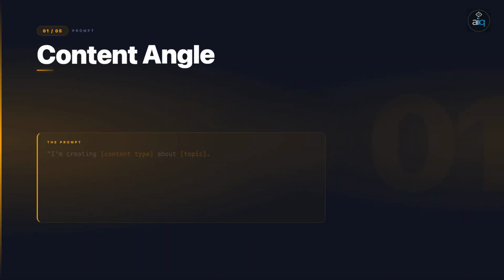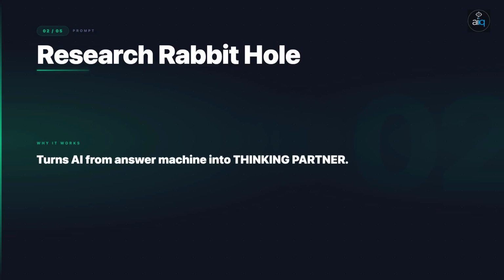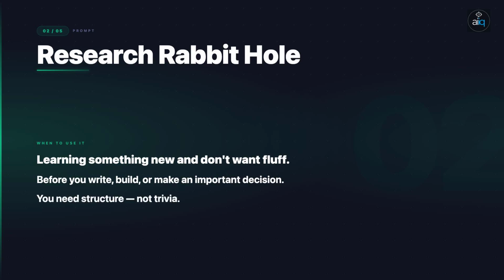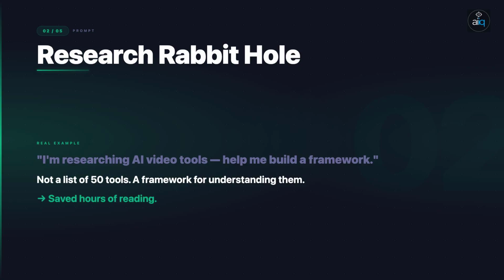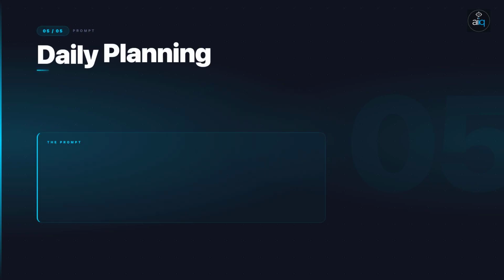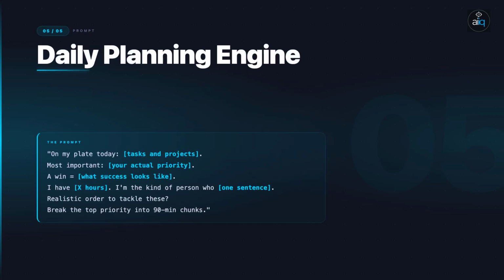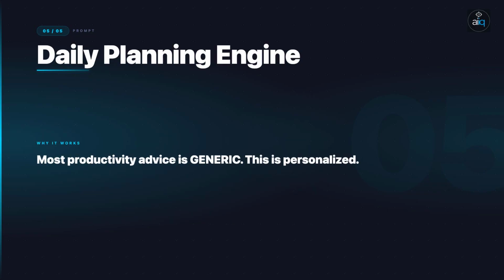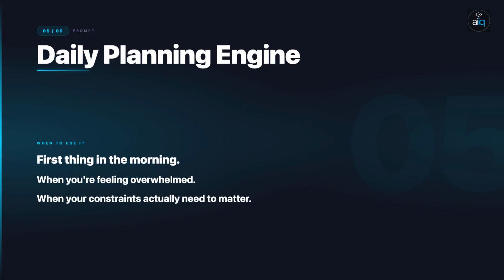5 AI Prompts I Use Every Single Day — Copy These Right Now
I use the same five AI prompts multiple times every week because they actually work. In this video, I'm sharing all five with you, along with exactly why each one works, when to use it, and how to customize them for your own workflow. These aren't generic prompt-library filler. These are the real templates I use to write faster, think clearer, research smarter, and ship better work.

🛠️ TOOLS MENTIONED IN THIS VIDEO:

📦 Recommended AI Resources on Amazon

⏱️ WHAT'S COVERED:

• Why prompts matter (and what makes one good)
• Prompt 1: The Content Angle Generator
• Prompt 2: The Research Rabbit Hole (learn systematically)
• Prompt 3: The Brainstorm Amplifier (unexpected ideas)
• Prompt 4: The Editor's Pencil (make writing tighter)
• Prompt 5: The Daily Planning Engine (realistic priorities)
• Bonus tip: How to iterate on prompts

📌 ABOUT AIIQ

AIIQ breaks down the AI tools that are actually worth your time: honest reviews, real workflows, and practical tutorials for creators and online business builders.

These prompts are based on my personal workflow. Results vary depending on which AI tool you use, how specific your input is, and how much you customize the prompts for your situation. Use them as a starting point and refine them over time.